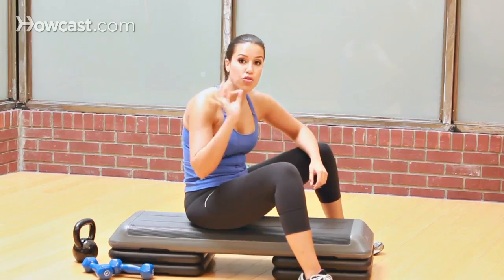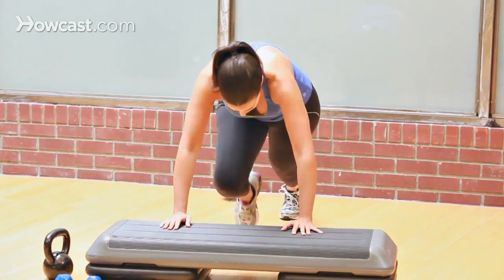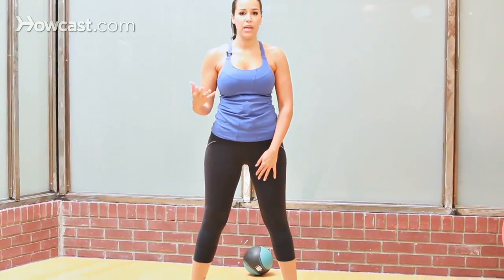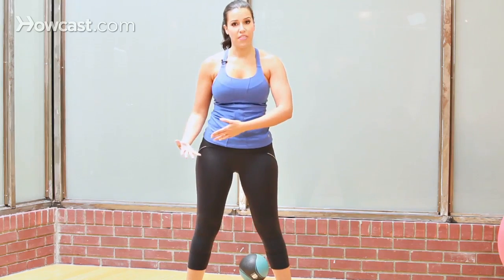How to Do a Mountain Climber | Female Bodybuilding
like these Workout Lessons !!!

Shake Weight Dumbell
Gaiam Total Body Balance Ball Kit
Jillian Michaels: No More Trouble Zones
Fitbit Flex Sleep + Activity Tracker
Aylio 3 Flat Stretch Bands Exercise Set
Trigger Point Performance Foam Roller

Hey my name is Erin and I'm a former U.S. Junior Olympics certified swim coach and personal trainer, and fitness is my passion so I cannot wait to share it with you guys.

All right, moving straight in to your next move, got the heart rate up before you begin your circuit again. Hands down on your elevated surface, and we're gonna do my very favorite thing, and that's hand climbers.

So you're just going to bring one hand and tap, okay, and you're going to go forty five seconds, do not stop. So as many as you can do. All right, come up, take a breath, rest for thirty seconds to a minute depending on your level of fitness, and then repeat the entire circuit over again. You're going to repeat that circuit three times, make sure that you stretch at the end. And, if you really want to get into bikini body shape, make sure that you follow a modified diet, lots of water, no sugar, no salt. If you can, cut out the white foods, that's a good rule. Um, worked for Oprah, so why not.